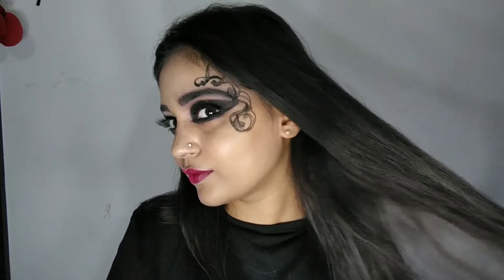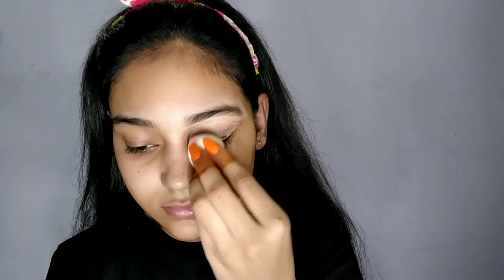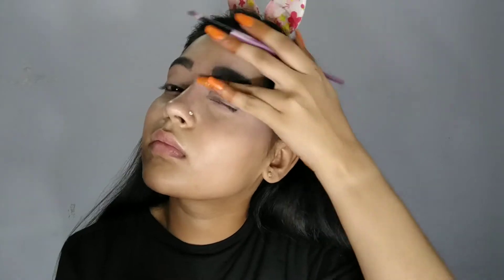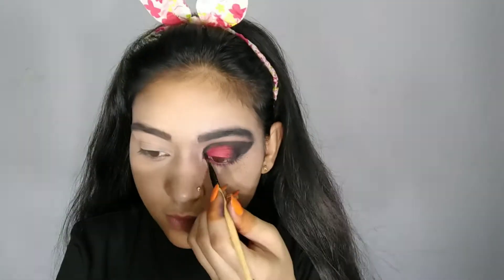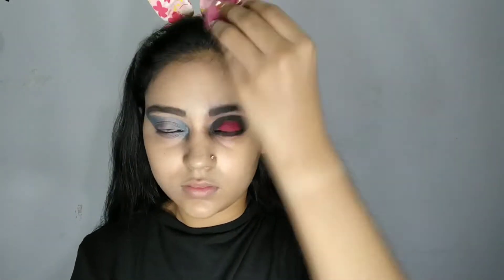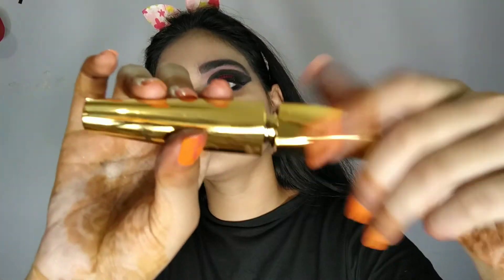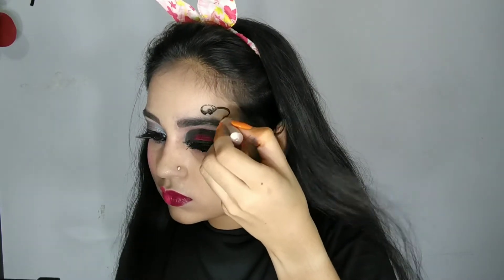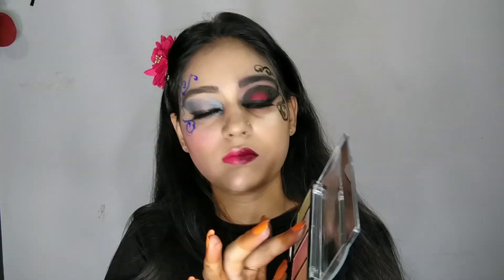Angel & Devil Makeup tutorial //kriti beauty corner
hello everyone,

today I have created makeup tutorial on Angel & Devil makeup hope you will enjoy it❤

Xoxo